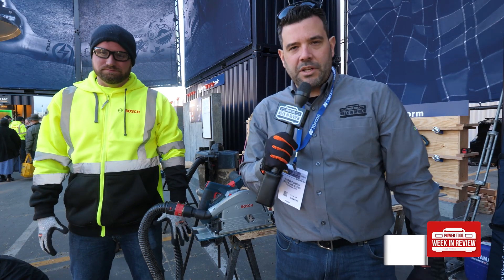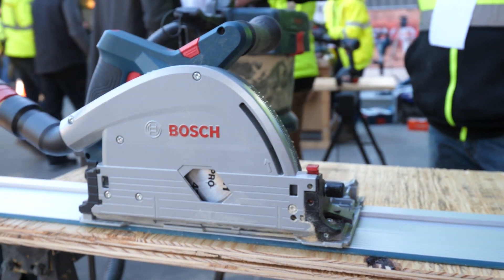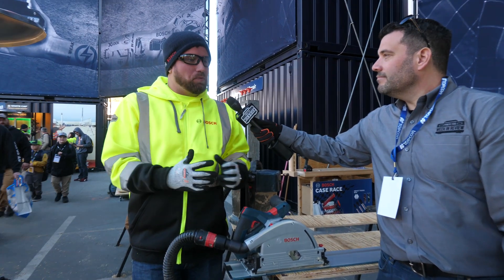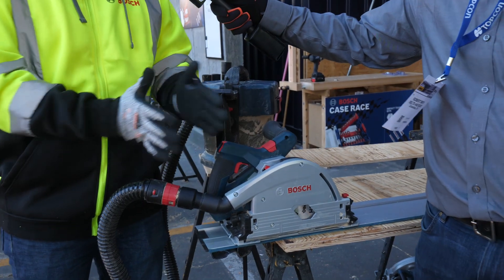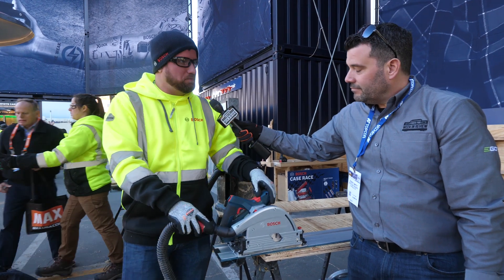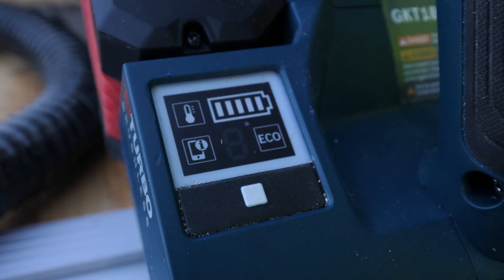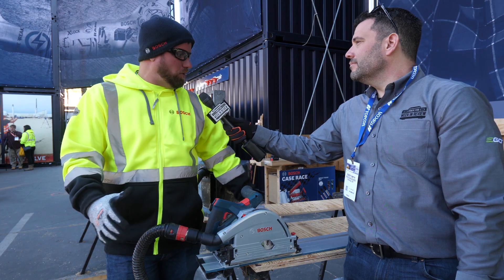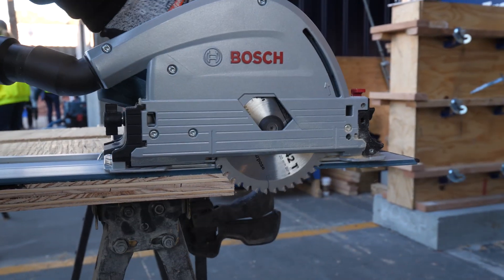[NEW TOOL] Why is this saw different? BITURBO Circular Saw from Bosch!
At this year's World of Concrete 2020, we visited the Bosch booth to see what was new, and we were NOT disappointed. This is the ALL NEW BOSCH 6.5" cordless track saw. How can a saw be BITURBO without a turbo? Watch and find out!